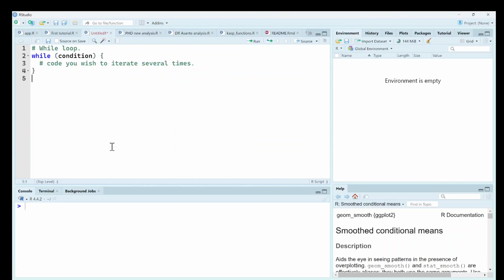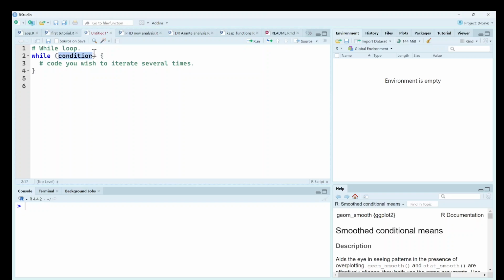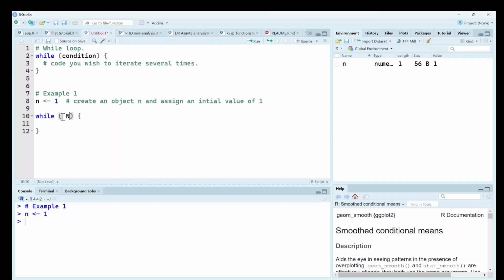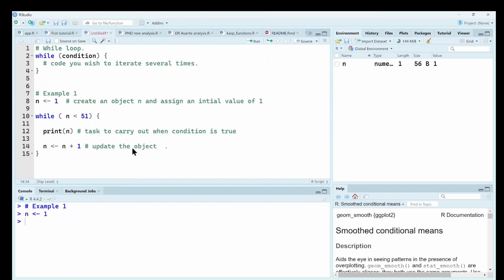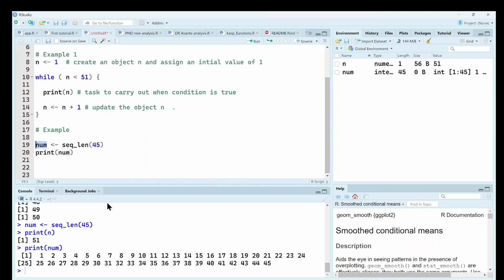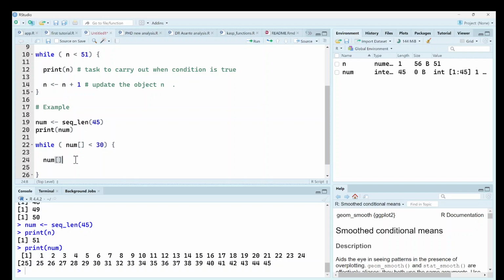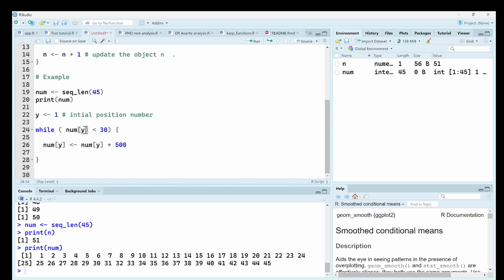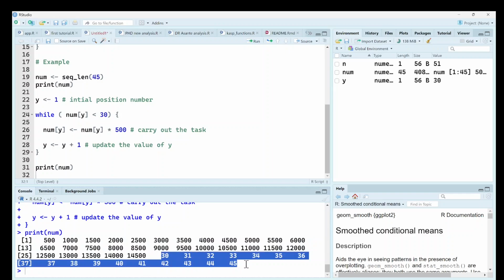Lesson 10 - Mastering 'while ( )' loop in R !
This is a concise tutorial on the ; while loop. We would entreat all, to practice and try carrying out some basic activities in R using while loop just as done in the previous lessons on repeat and for loops